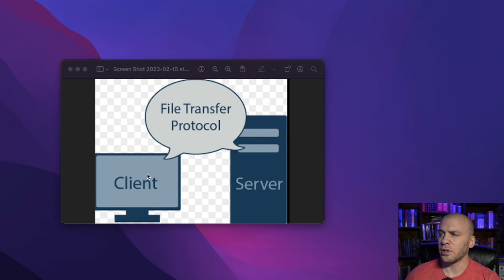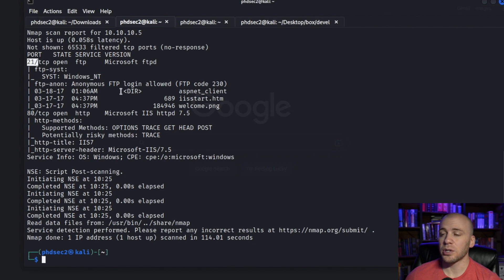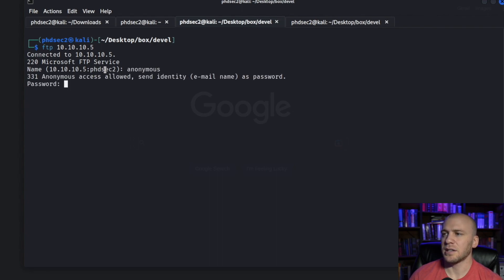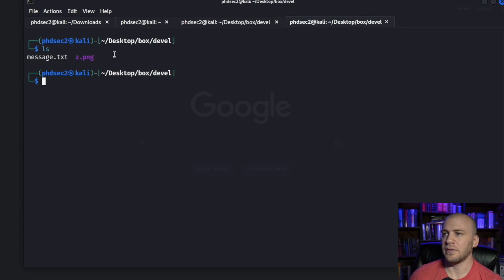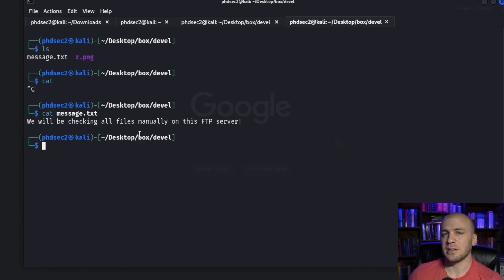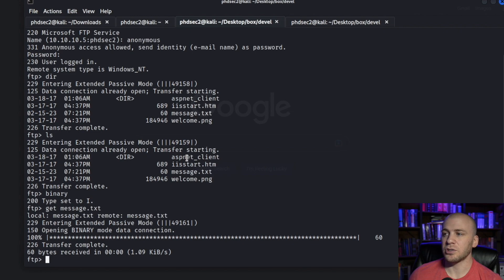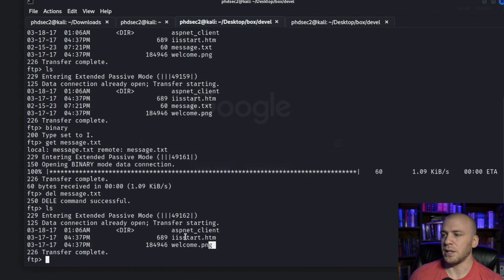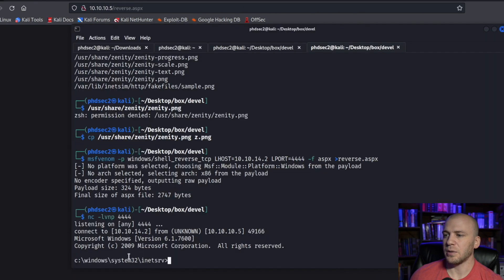FTP Port 21 Enumeration and Exploit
0:00 About FTP
3:29 Getting Files
5:40 Exploit